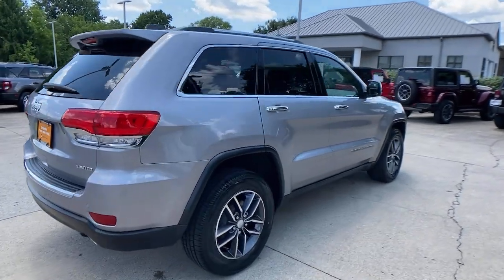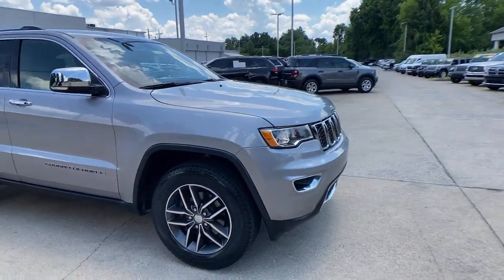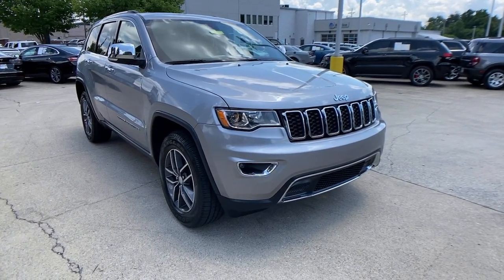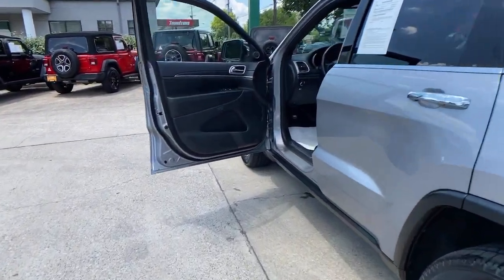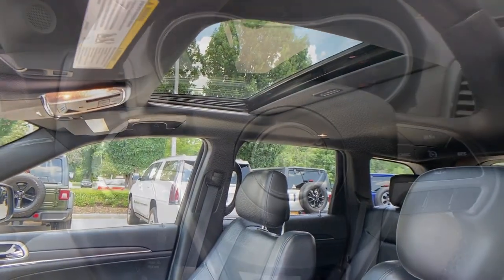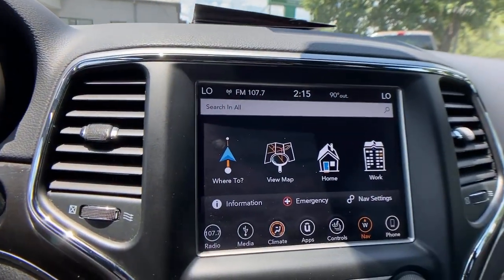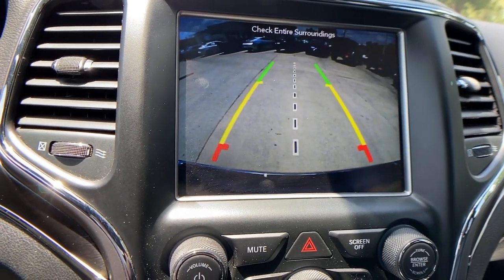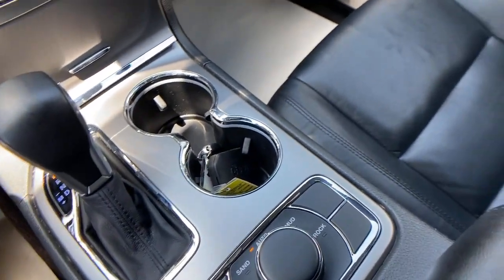2018 Jeep Grand Cherokee at Oxmoor CDJR | Louisville & Lexington, KY CU5855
Billet Silver Metallic Clearcoat Used 2018 Jeep Grand Cherokee available at Oxmoor CDJR in Louisville, Kentucky. Servicing the Lexington, Elizabethtown, KY New Albany, IN Jeffersonville, IN area.
2018 Jeep Grand Cherokee Limited - Stock#: CU5855 - VIN#: 1C4RJFBG6JC446848

Oxmoor CDJR
4520 Shelbyville Rd

FACTORY CERTIFIED 7YR / 100K MILE COVERAGE, BLIND SPOT & CROSS PATH DETECTION, SUNROOF / MOONROOF, CLEAN CARFAX HISTORY REPORT, HANDS FREE BLUETOOTH, ParkView REAR BACK UP CAMERA,  WELL MAINTAINED, GREAT SERVICE HISTORY, HEATED LEATHER SEATS, HEATED STEERING WHEEL,  ParkSense REAR PARK ASSIST, SELEC-TERRAIN 4 WHEEL DRIVE SYSTEM, 4WD, GPS Navigation, Power Sunroof (DISC), Quick Order Package 2BH, Radio: Uconnect 4 Nav w/8.4 Display. Jeep Grand Cherokee 3.6L V6 24V VVT Certified. Clean CARFAX. Odometer is 39502 miles below market average!brbrAwards:br * 2018 KBB.com 10 Most Awarded Brands Please CALL FOR AVAILABILITY as our inventory changes frequently . Serving Louisville Kentucky from our 4520 Shelbyville Road location as well as all surrounding areas including Lexington, Shelbyville, Elizabethtown, Clarksville Indiana and Jeffersonville Indiana.